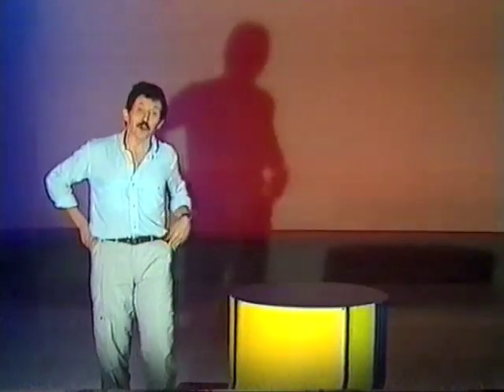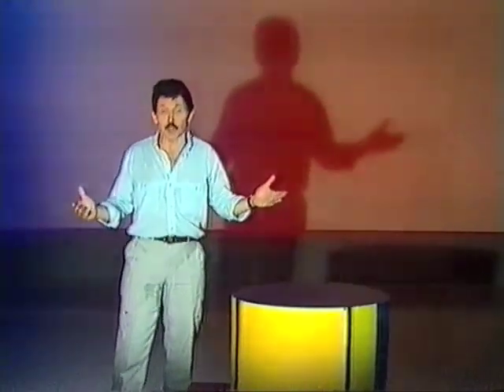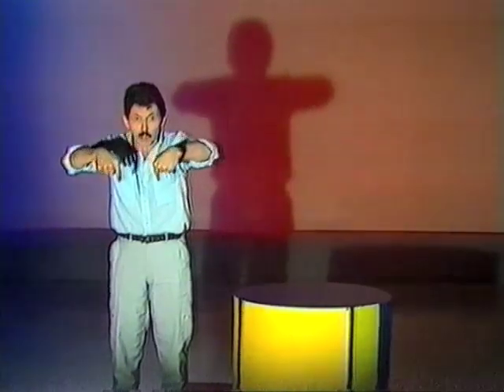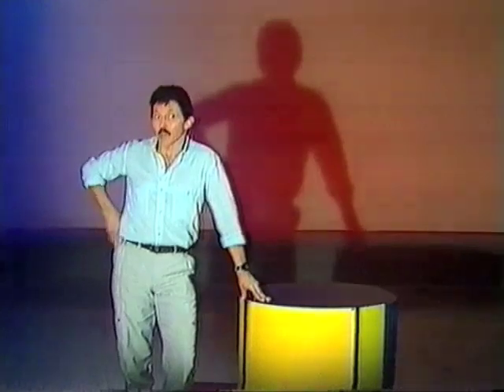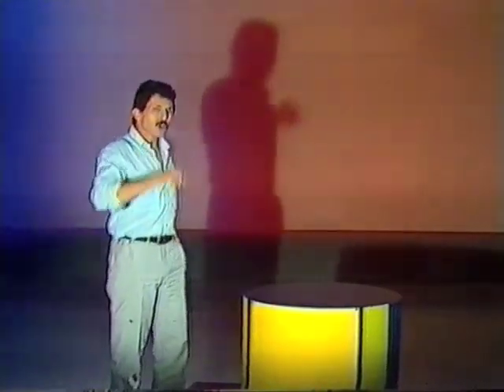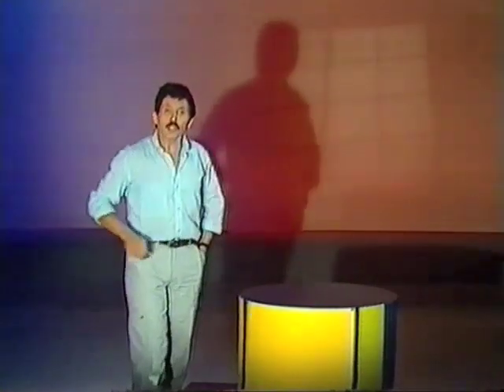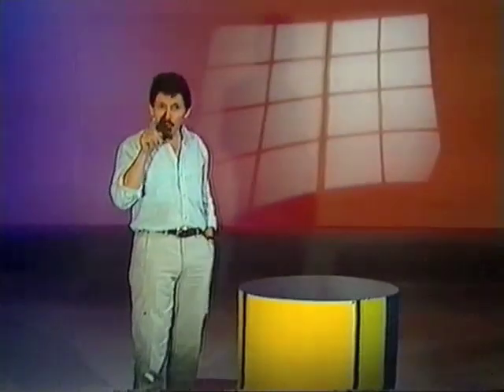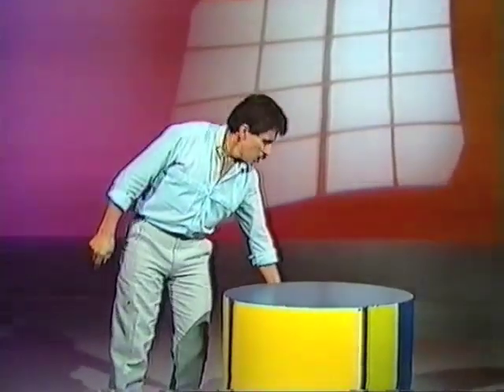Shadow Puzzles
Deane challenges viewers to identify objects when only their shadows are seen.  One mysterious object can cast a square shadow, a triangular shadow and a circular shadow.  How can that be?